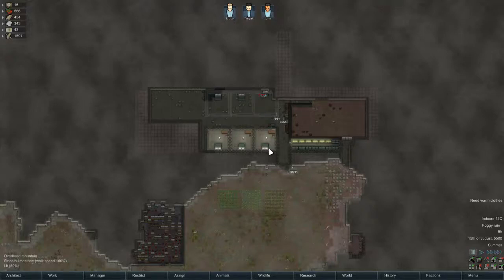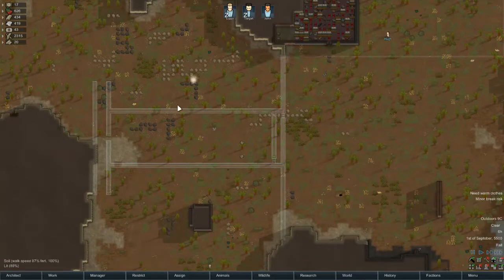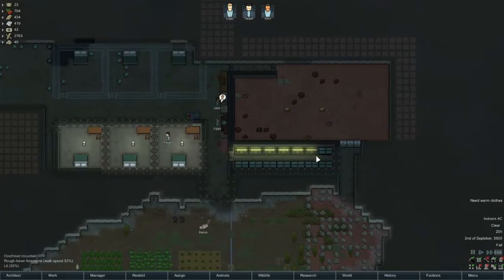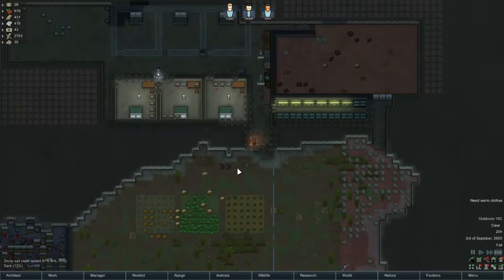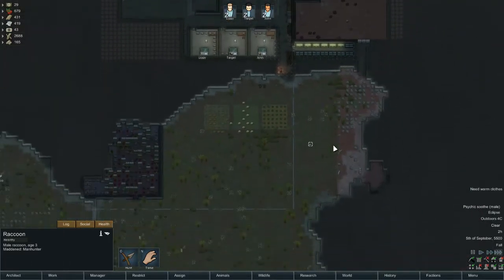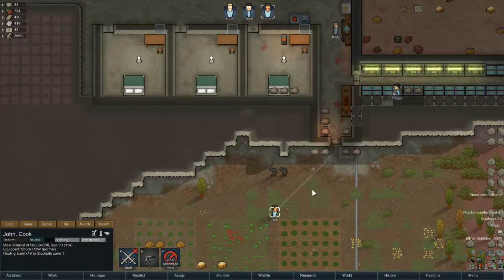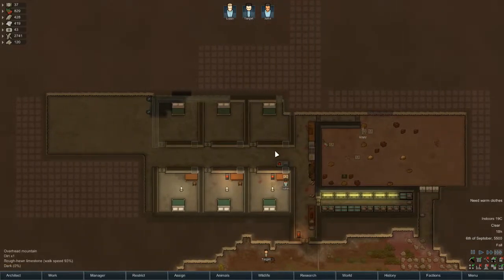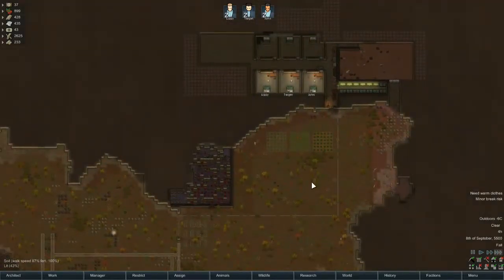RimWorld S4E5 planning walls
Mod List
Hugslib
Bio reactor
Haul to stack
Omni core drill
Reclaim, reuse, recycle
RT solar flare shield
Remote tech
More sculpture
Rimsenal
EDB prepare carefully
RT Fuse
Selling prisoners with no guilt
Prisoner harvesting
Regeneration bay
Death rattle
Shock weapons (less lethal)
Infinite turrets
Replace stuff
Rah’s bionics and surgery expansion
Research scrollbars
 Extended turrets
[sd] advanced powergeneration
Expanded prosthetics and organ generation
Colony manager
Less arbitrary surgery
Brain in a jar